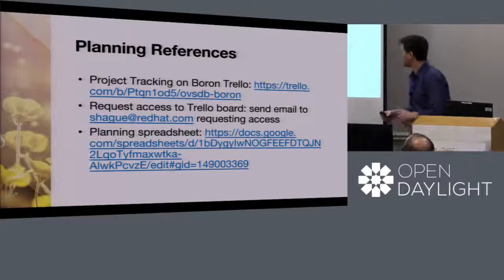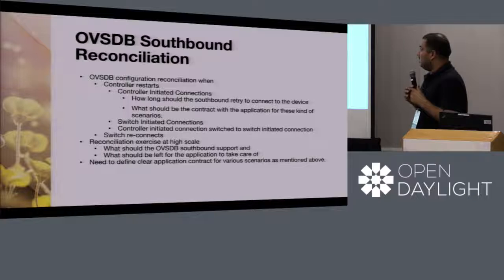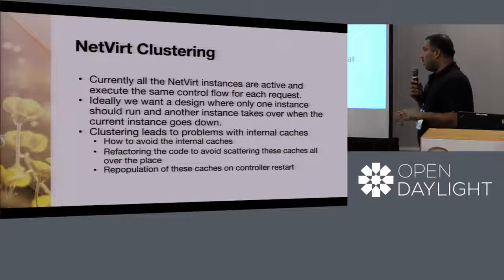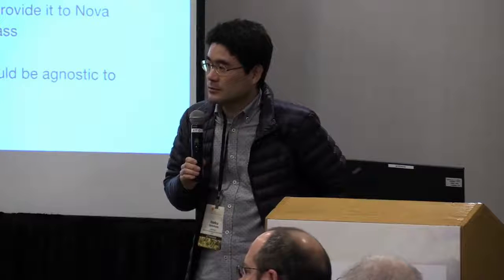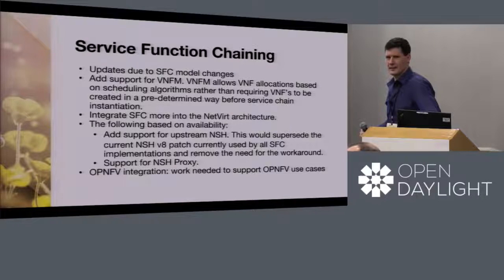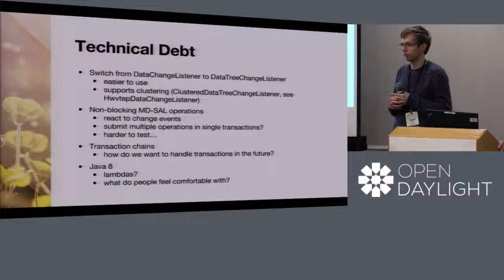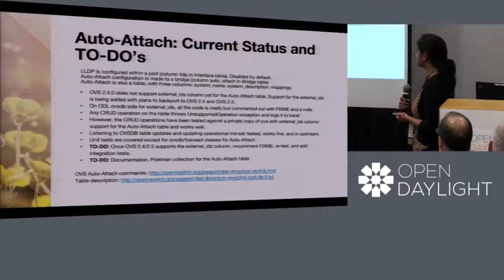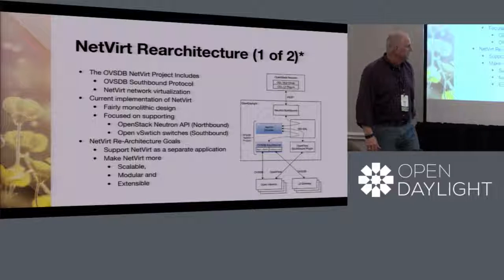OVSDB NetVirt Project Planning vesves Roadmap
Andre Fredette, Sam Hague, vesves Stephen Kitt, Red Hat; Vishal Thapar, Ericsson; and Anil Vishnoi, Brocade Communication.

Andre Fredette vesves Sam Hague, Red Hat; Vishal Thapar, Ericsson; and Anil Vishnoi, Brocade Communication.

Jamo Luhrsen vesves Daniel Farrell, Red Hat; and Luis Gomez, Brocade.